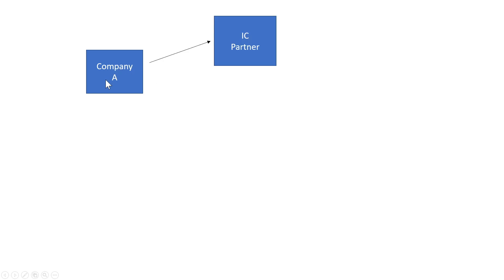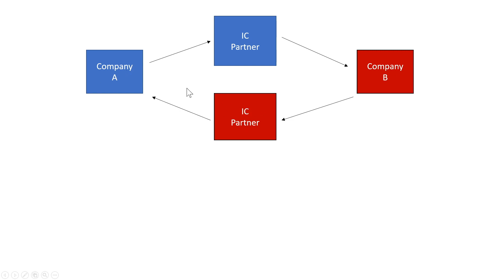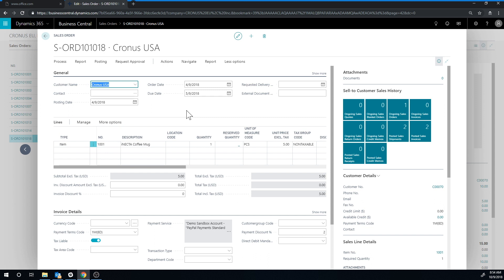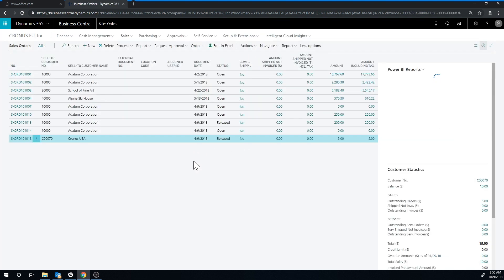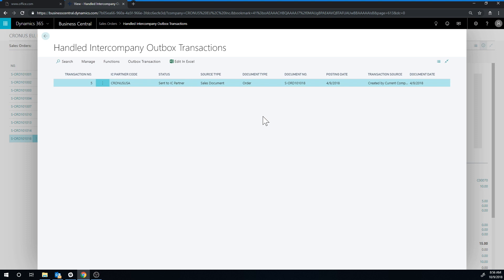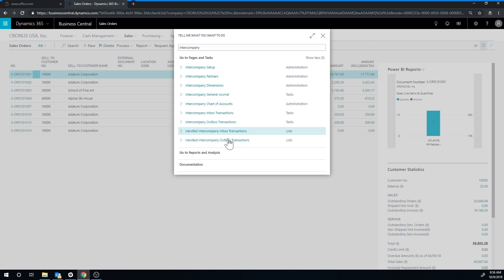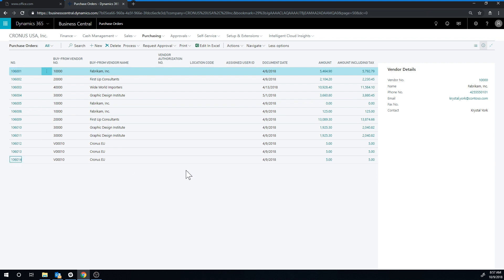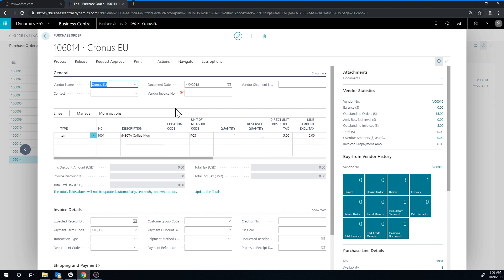Dynamics 365 Business Central: Intercompany Transactions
How to work with Intercompany Transactions in Microsoft Dynamics 365 Business Central.